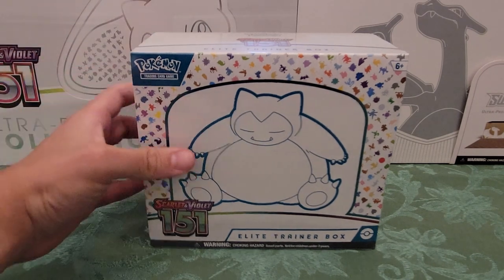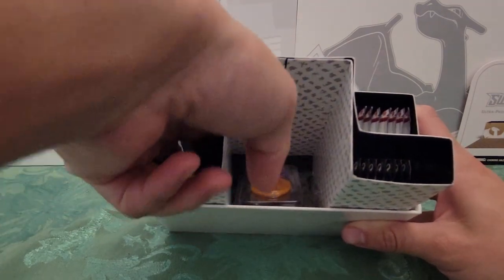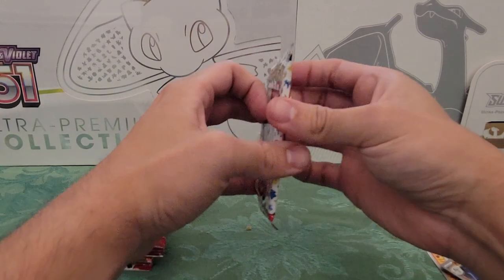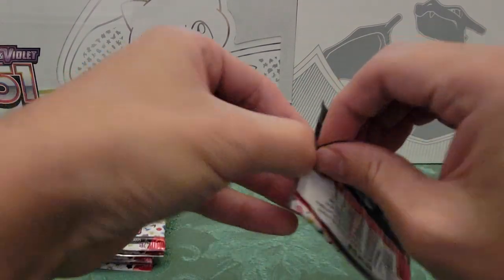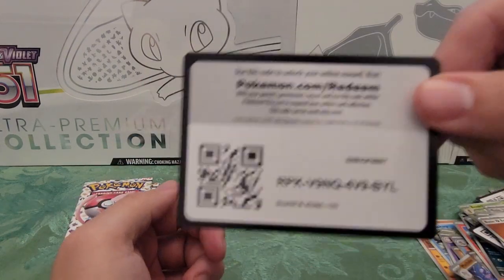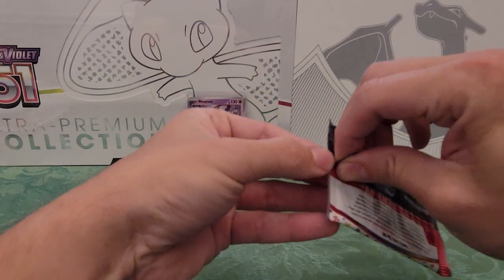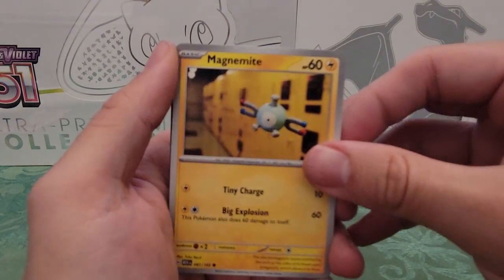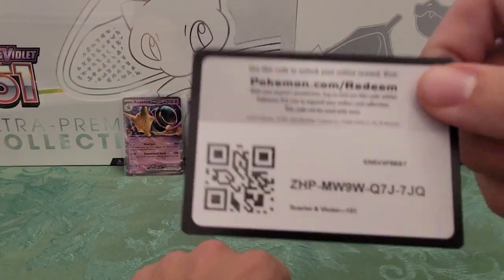Pokémon 151 ETB opening 100 Subscriber Celebration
0:00 - Intro
0:22 - Box Opening
10:25 - Outro